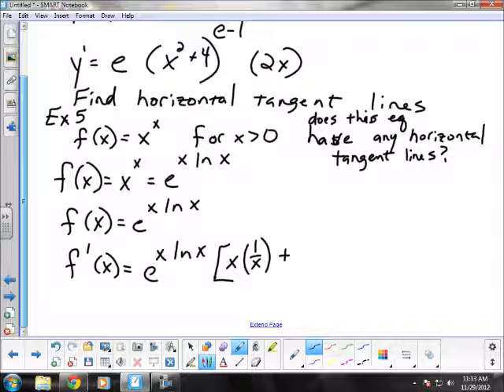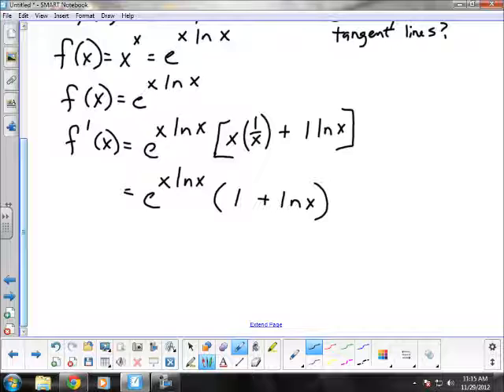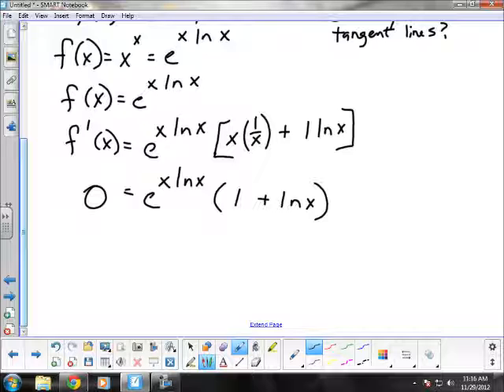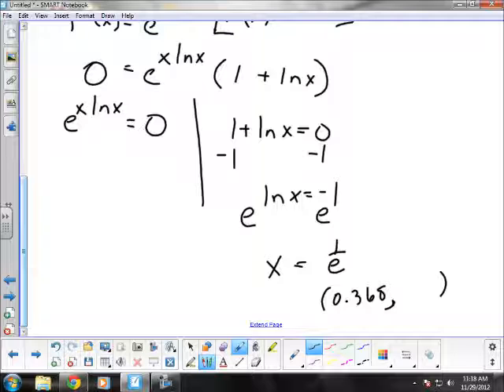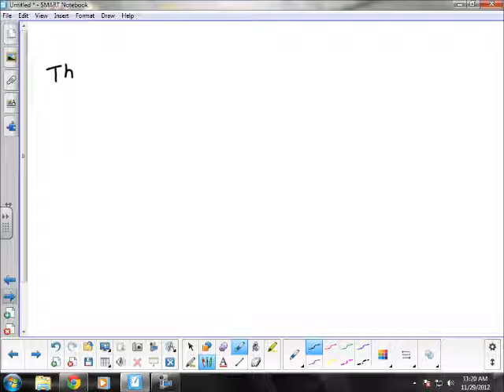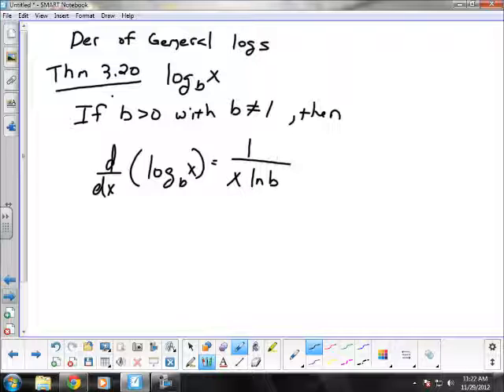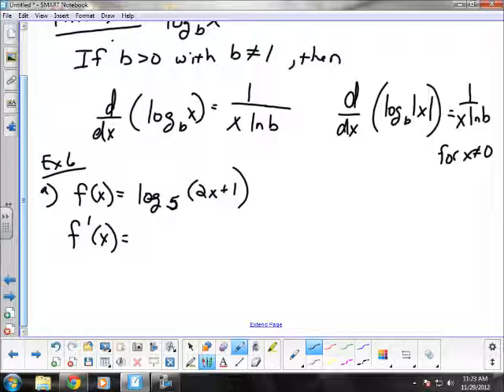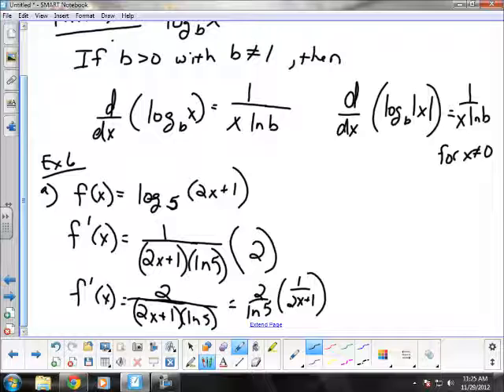Cal 3 8 part 3